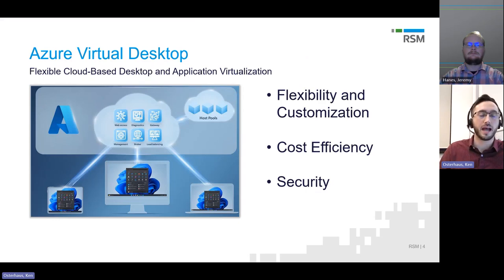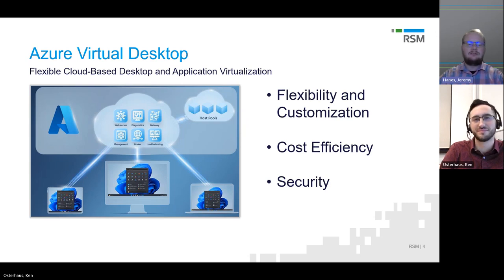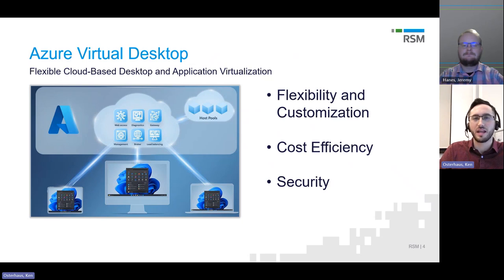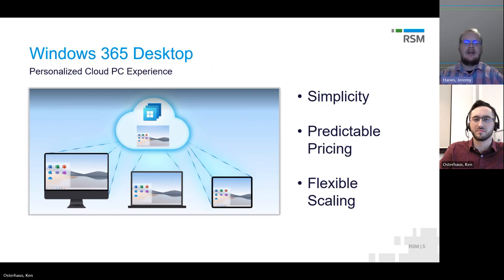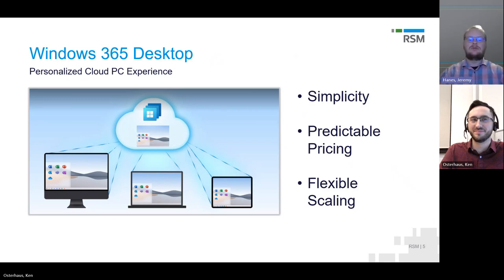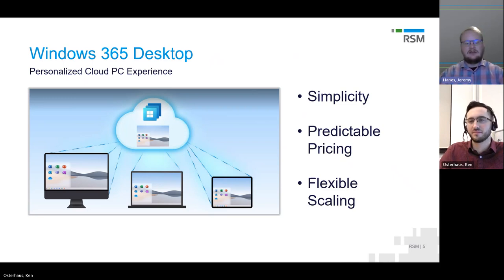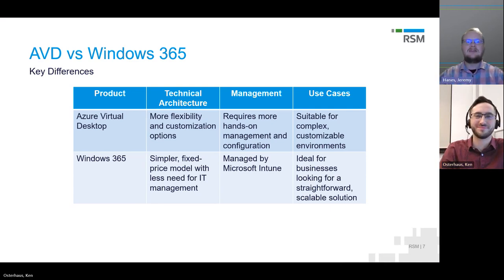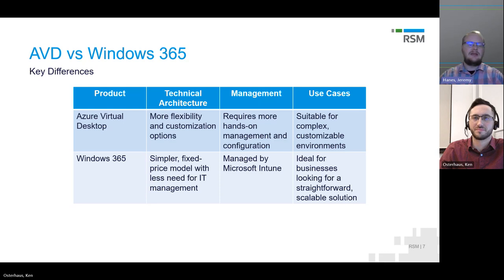Azure Virtual Desktop versus Windows 365: Which is right for you?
Confused about Azure Virtual Desktop and Windows 365? This video breaks down the key differences between these powerful virtual desktop solutions.

Key Takeaways:
1. Learn about the unique features and benefits of each platform.
2. Understand how these solutions differ in terms of flexibility, customization and ease of use.
3. Gain insights from real-world experiences with customers across various industries.

Whether you're an IT professional or a business owner, we can help you determine which virtual desktop solution best suits your needs.

Chapters:
0:00 Introduction
0:30 Azure Virtual Desktop
4:07 Windows 365
7:12 Key differences and use cases
9:40 Wrap-up